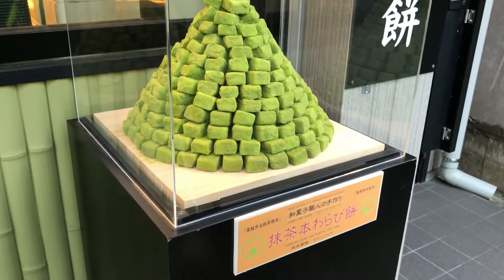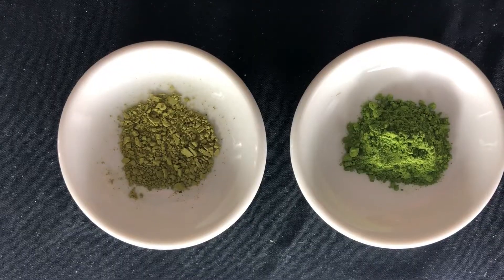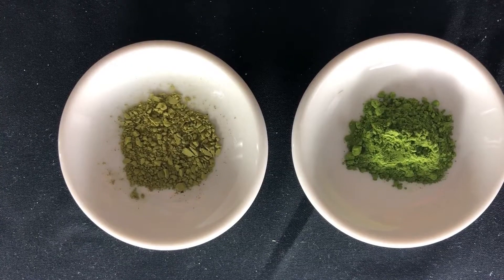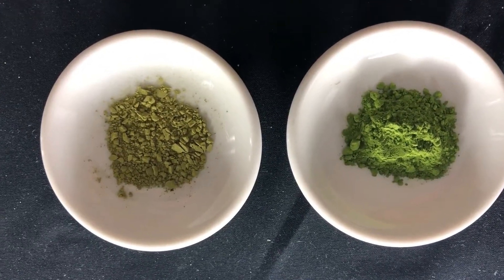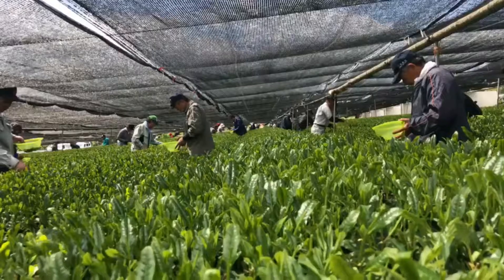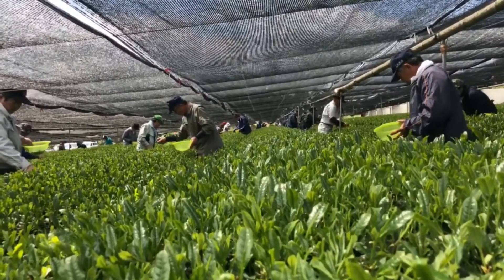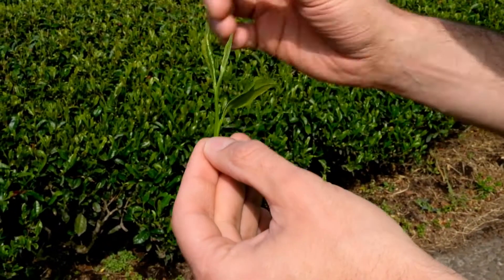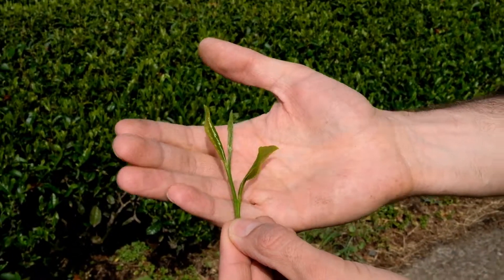What is Culinary Matcha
🚨 Black Friday Deals are Here! Save up to 69% on Green Tea 🎁
In this video, we talk about a type of matcha common in tea shops around the world. This is a cheaper "culinary" matcha that is typically mixed with cream and sugar to counteract the bitter flavor. If you want to drink matcha plain, you should try ceremonial grade matcha. Ceremonial grade matcha is extremely high quality. It is naturally sweet and umami, and requires no cream or sugar.